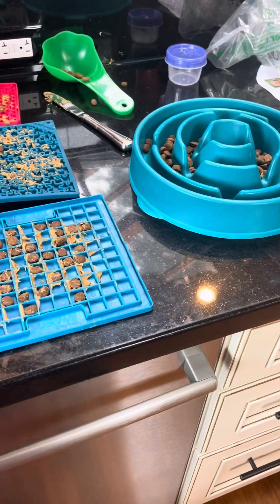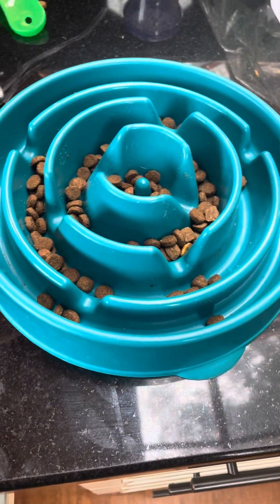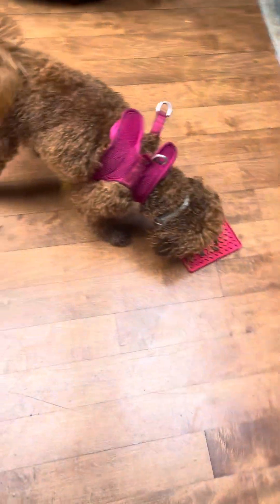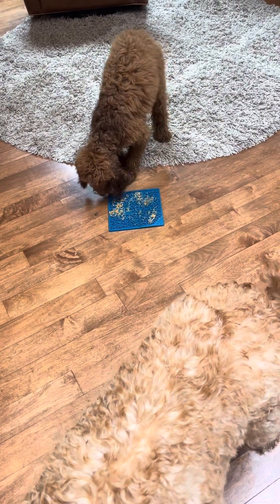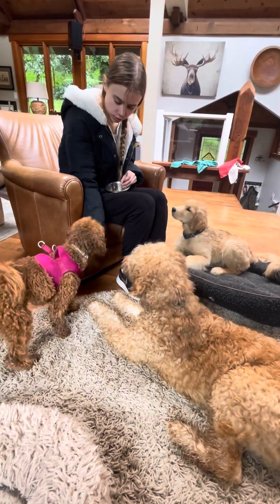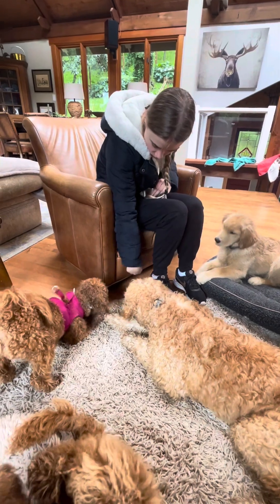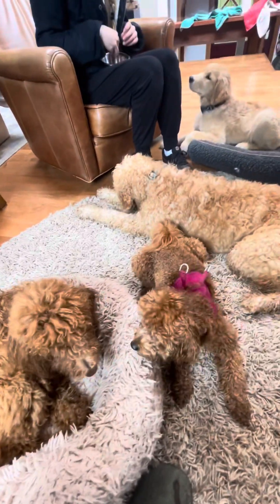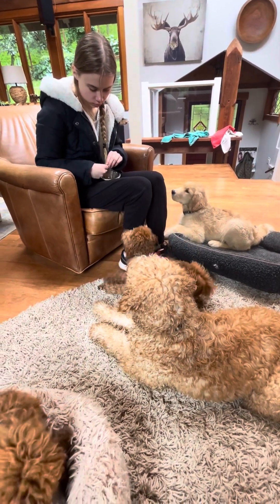Puppy Day School Rainy Day Activities